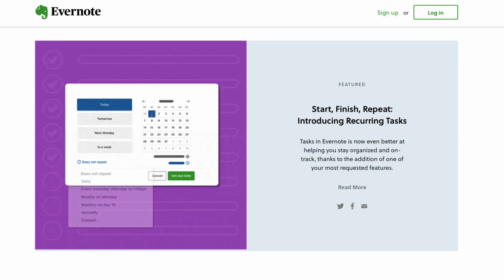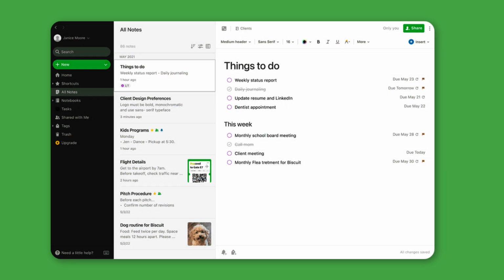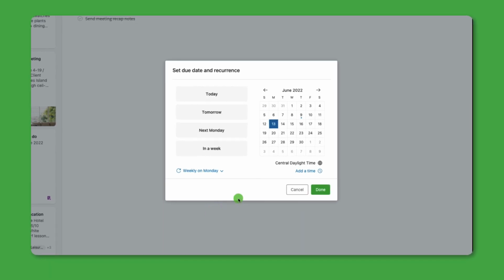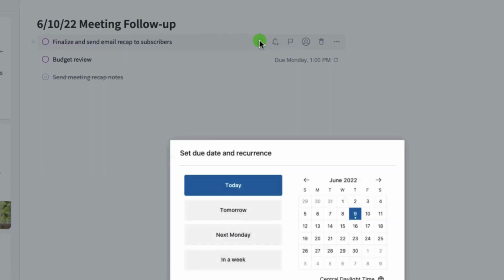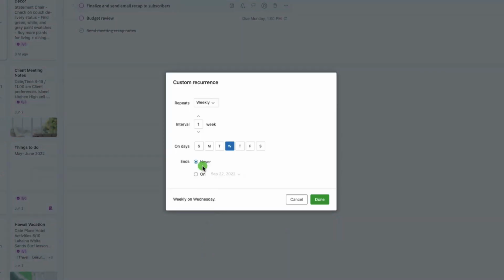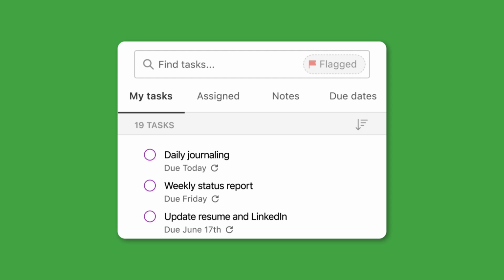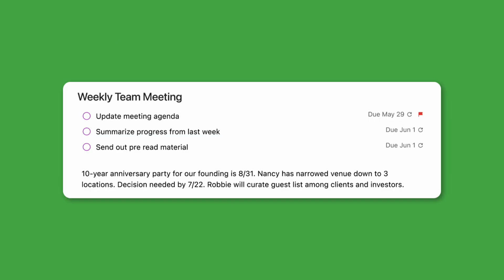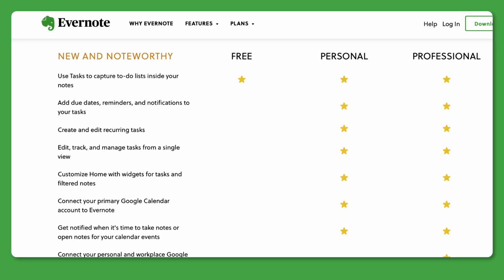Evernote Newest Task Feature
Stop doing busywork! Try Bento Focus Find the best productivity tools with our Evernote Tasks was released well over one year ago now, since then, small additions have been key for Evernote's task management experience to get better. Today, they add recurring tasks to help them go further. We also discuss how Evernote fits into the market too.

💻  FINAL THOUGHTS

Thanks,
Francesco - host of Keep Productive Find the perfect productivity tools with Tool Finder
POPULAR TOOLS